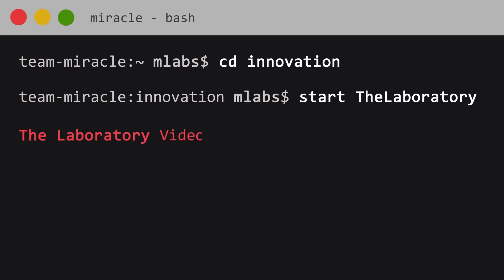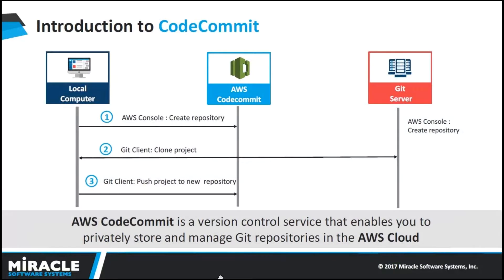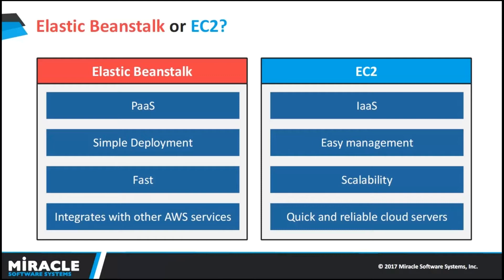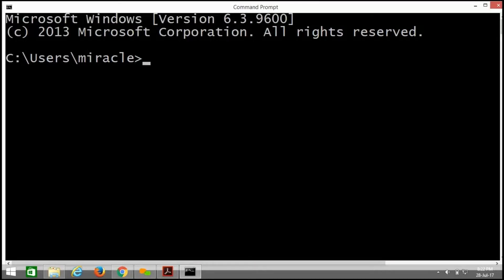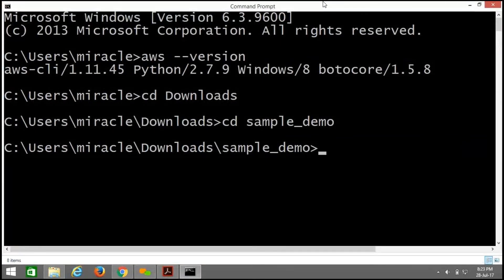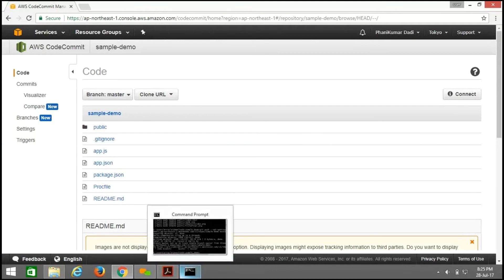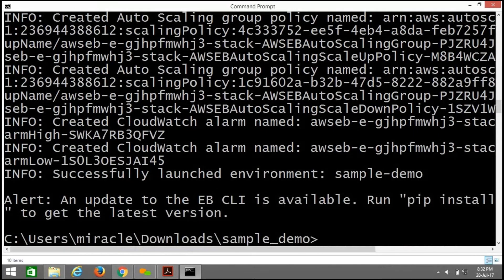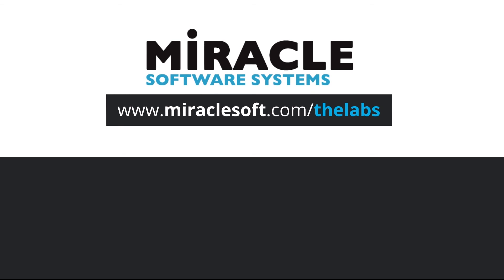Deploy and Manage your Applications from AWS CodeCommit to Elastic Beanstalk | The Laboratory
Now, deploying and managing your applications within your AWS compute services is made easier through AWS's Code Commit, a private repository. You can use your own AWS Repositories to store and push the code with a very low cost. Also, you can do incremental code updates to an AWS Elastic Beanstalk environment without re-uploading your entire project using AWS CodeCommit.

In this video, you will learn more about the AWS CLI functionality along with CodeCommit and Elastic Beanstalk to make your deployments easier, faster and scalable.